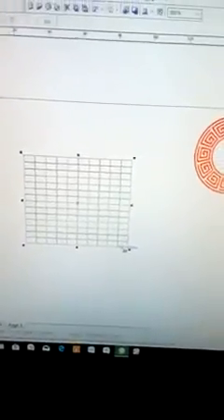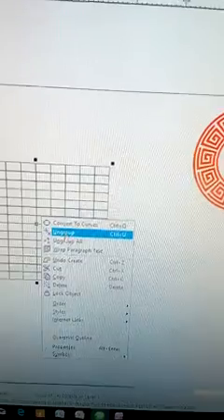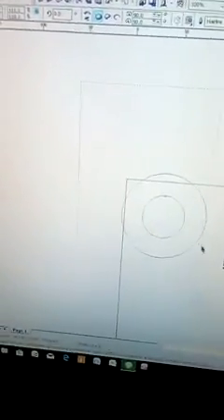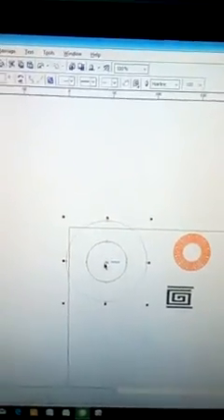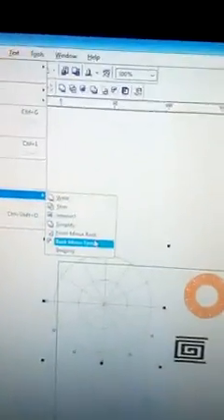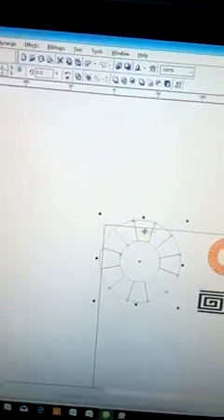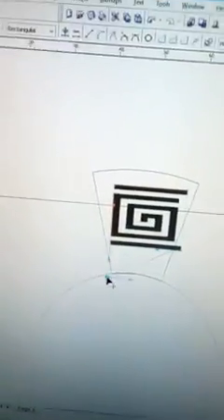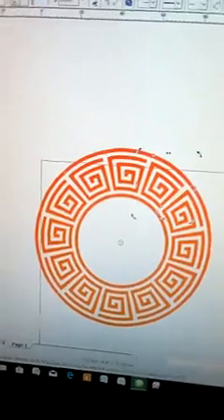StáñGùRú easy steps to create Wallpaper Logo